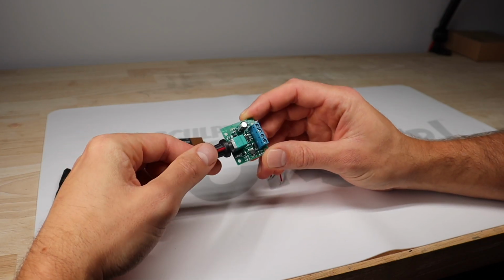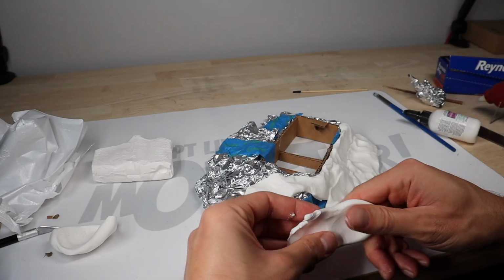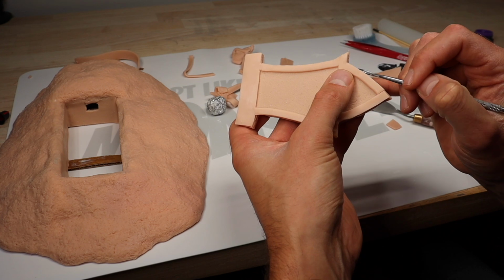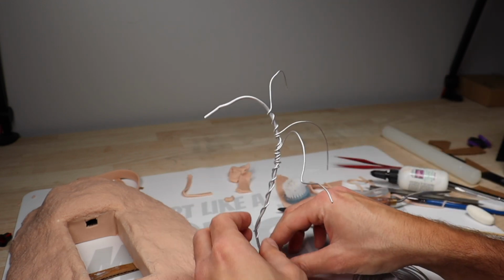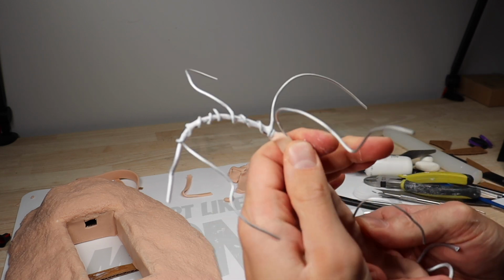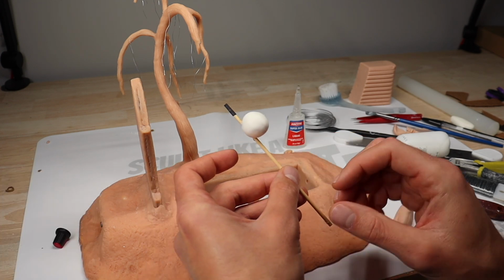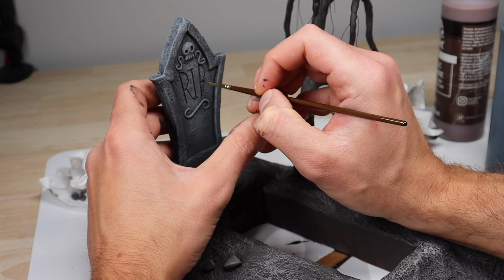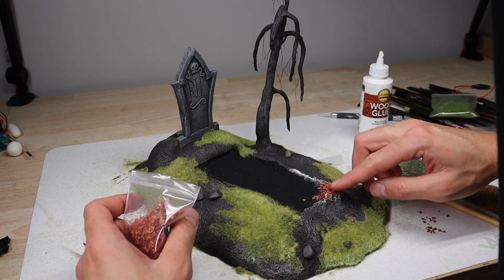I Made a Motorized "Breathing" Grave! Polymer Clay Tutorial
Today I'm making a "breathing" grave with a tiny little motor. Watch me wire the motor with a speed controller, sculpt the base from polymer clay and embellish it with all sorts of things in this full process tutorial video.

Check out @scarriehalloween!

Watch my video Sculpting The Mad Hatter:    • I Made a Creepy Version of The Mad Ha...

MOTOR PIECES

- Mini Motor
- Speed Controller
- 9V Battery Power

TOOLS

CLAYS

LIQUID CLAYS

FOR FINGERPRINTS

ARMATURE

VARNISHES

2-Part Epoxy Resin

Army Painter MEGA SET
FolkArt Dragonfly Glazes
FolkArt TREASURE GOLD

BRUSH SETS

RESIN